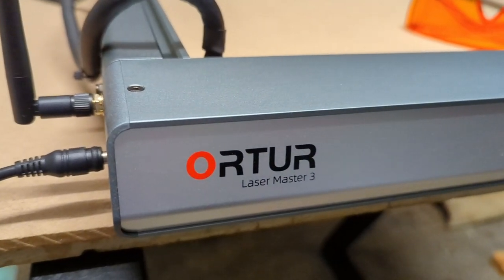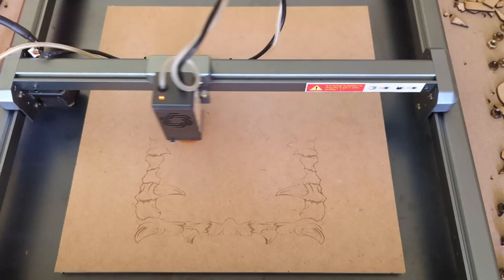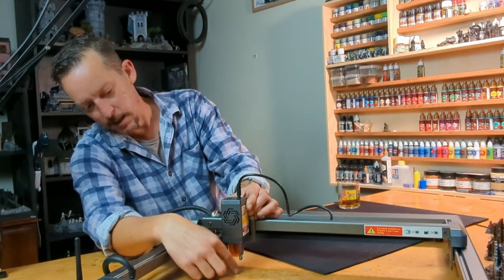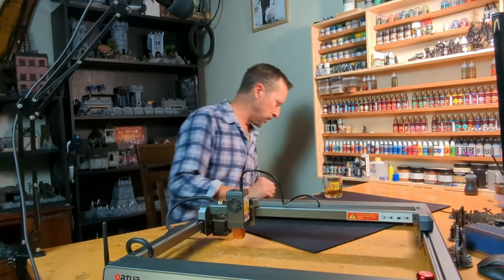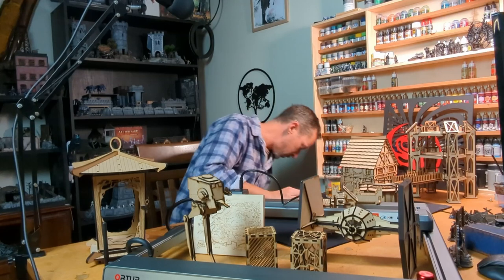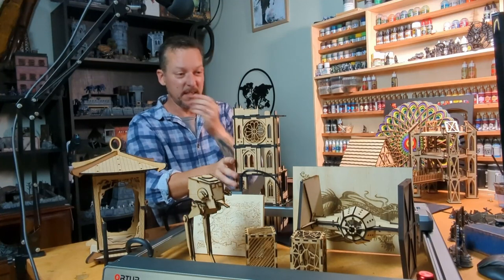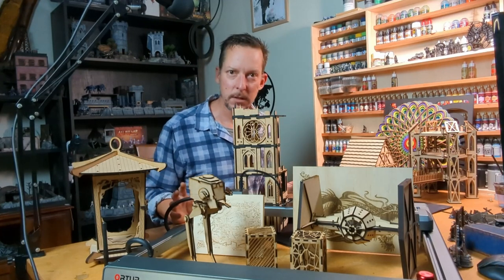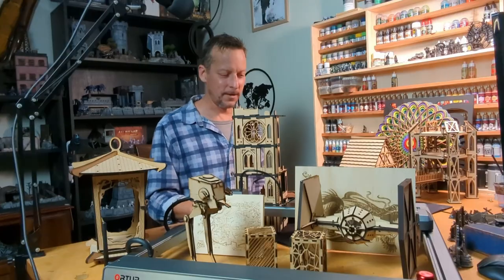How To Make Tons of Cheap Gaming Terrain and Models with the ** ORTUR Laser Master 3 ** Laser Cutter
They have been great sports in sending me the Ortur Laser Master 3 laser cutter and engraver to show off some of it's potential this week.  This is my first look at a laser cutter, and with only 2 weeks to get to know it and produce this video, I was excited to see that this machine takes minimal time and effort to put together, and was working within minutes using the Laser Explorer App for Ortur products.

In the video I will show you several projects being cut and engraved, while also showing off some of what I've been able to produce in my spare time over the past 2 weeks.

This machine works great for making what you see in this video, such as terrain for our wargames, but it offers so much more potential for crafting (with so many other materials as well), and without the need for lots of knowledge or experience.

Search for 'Book Box 8'
Creator - Vasily39

All other designs were sourced from google or thingiverse.

Cheers.